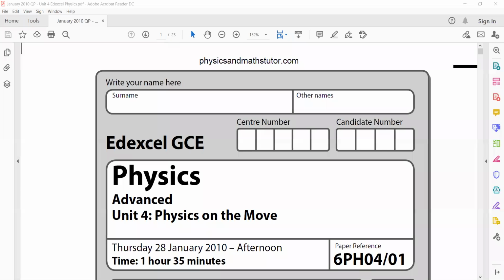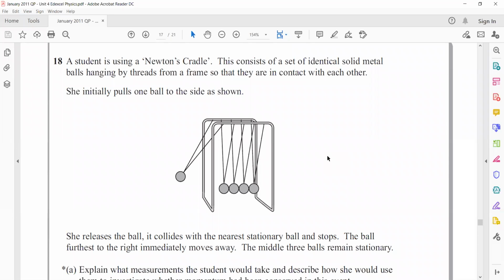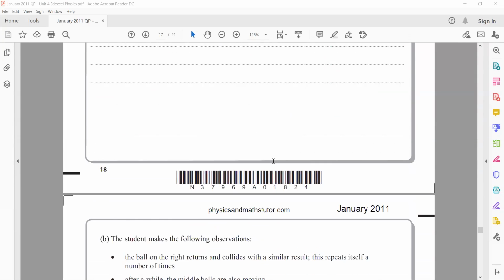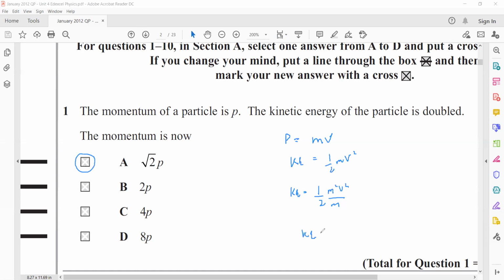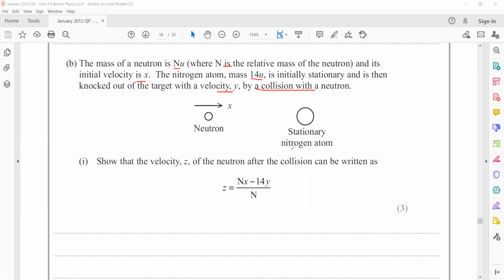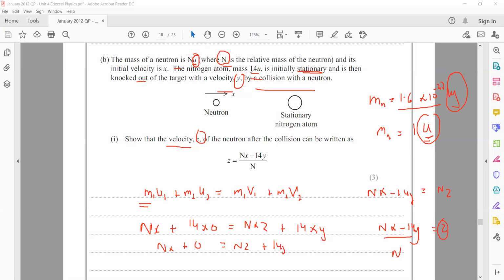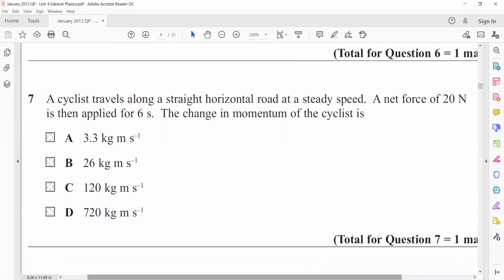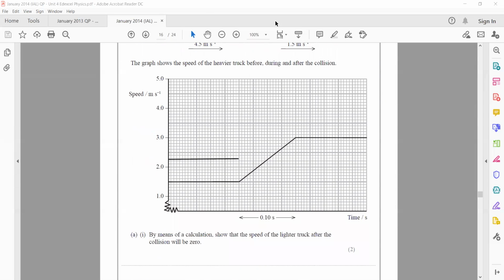Momentum past paper questions IAL A2 Physics Unit 4 lesson 2 part a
understand how to use the equation impulse = FΔt =Δp (Newton’s second law of
motion)
CORE PRACTICAL 9: Investigate the relationship between the force exerted
on an object and its change of momentum
83 understand how to apply conservation of linear momentum to problems in two
dimensions
CORE PRACTICAL 10: Use ICT to analyse collisions between small spheres,
e.g. ball bearings on a table top
understand how to determine whether a collision is elastic or inelastic